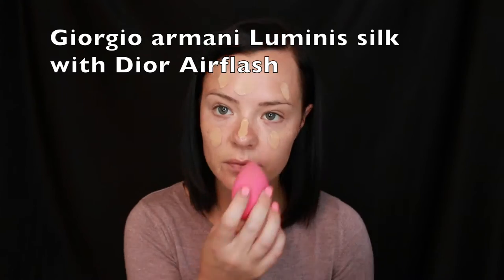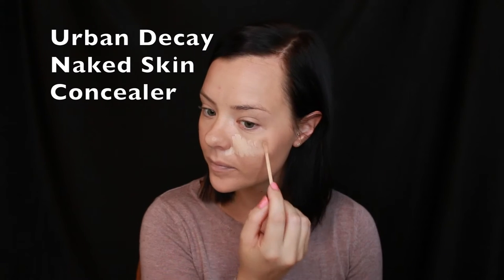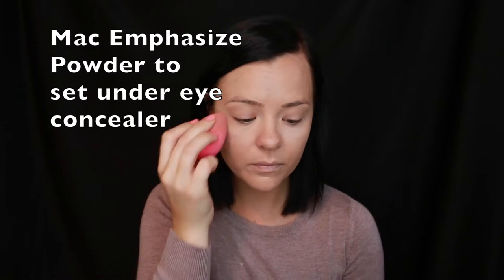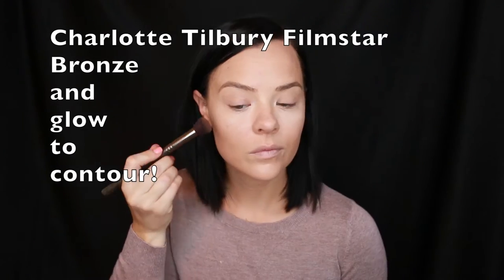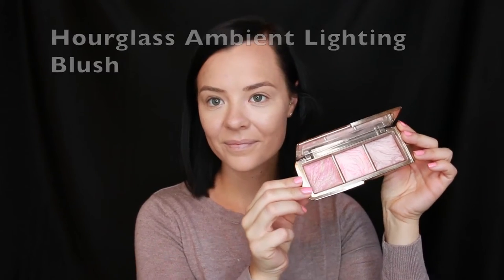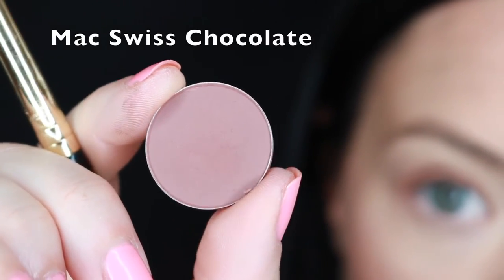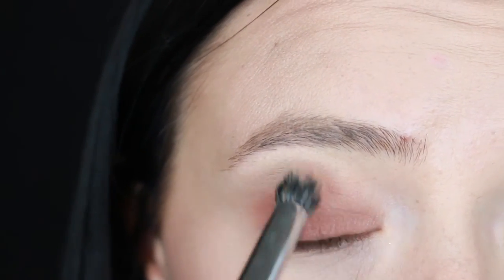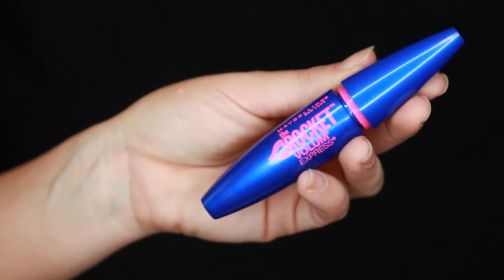Matte Brown Eye Look | Jordan Elizabeth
Matte Brown eyes today :)

Products Used:
Mac Emphasize Powder
Laura Mercier Translucent Powder
Charlotte Tilbury Filmstar Bronze and Glow (bronzer only)
BeccaxJaclynHill Prosecco Pop+Champagne Pop highlight
Hourglass Ambient Lighting Blushes
Mac Eye Shadows:
Soft Brown
Swiss Chocolate
Carbon
Dazzle Light
MakeUp Geek Eyeshadows:
Cocoa Bear
Beaches and Cream
Rimmel Scandal Eyes 005 Nude

(I also did fill my eyebrows in with IT cosmetics Universal Eyebrow pencil)